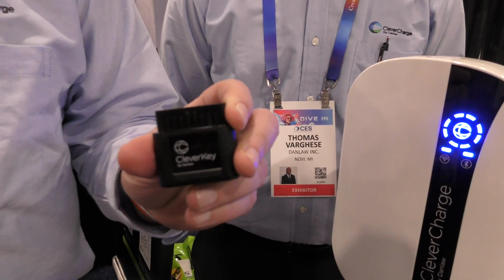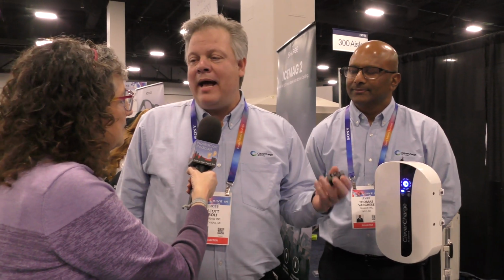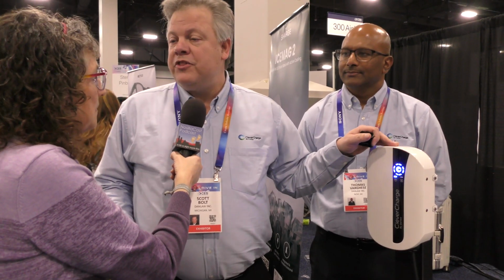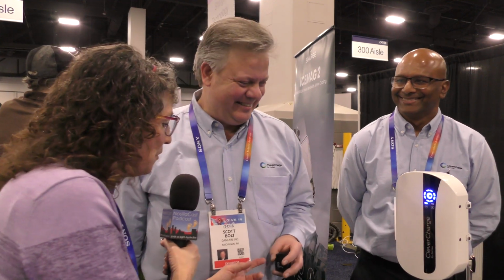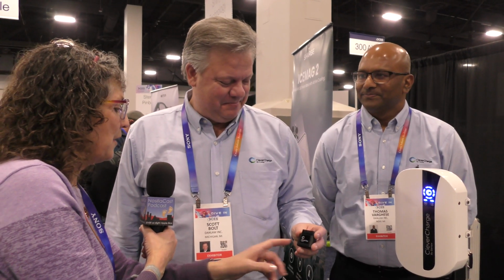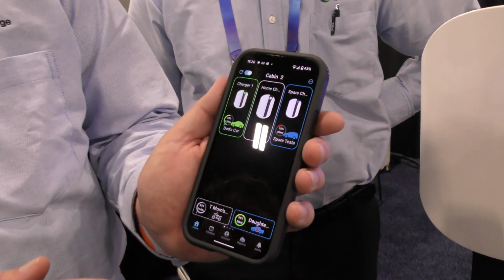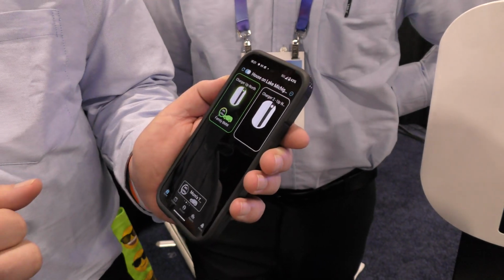CES 2025: CleverCharge Home EV Charger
Allison Sheridan interviews Scott Bolt and Thomas Varghese from Danlaw about their CleverCharge home EV charging system. This level 2 EV charger can be installed indoors or outdoors. It is hardwired or plugged into a 240V outlet and can deliver 46 miles per hour or 38 miles of range per hour of, charge respectively. It can charge any EV with a J-1772 or NACS port.

CleverCharge comes with a mobile app connected to your car and the CleverCharge system through your EV's OBD-II port. The app displays your battery level in miles, delivers reminders to recharge your EV, and provides other key EV charging information. It can also time your charging sessions to avoid peak electricity rate periods and reduce charging costs.

CleverCharge should be available in the Spring of 2025.

The interview setting is the CES Unveiled show floor at the Mandalay Bay in Las Vegas.